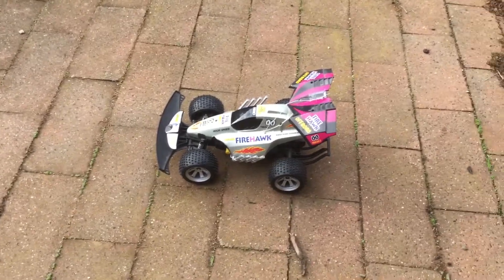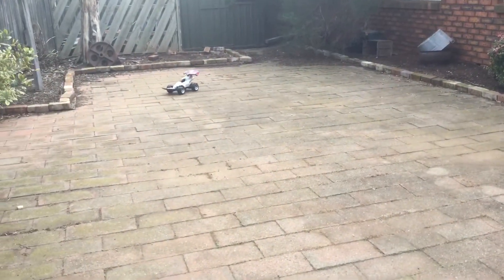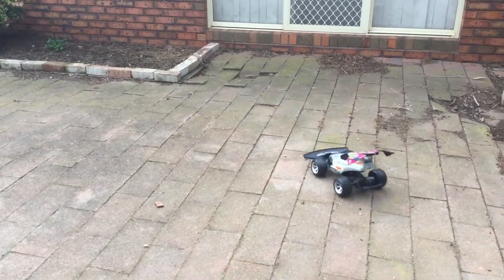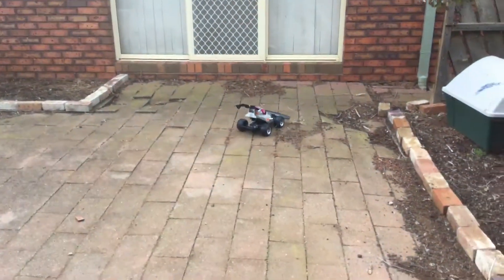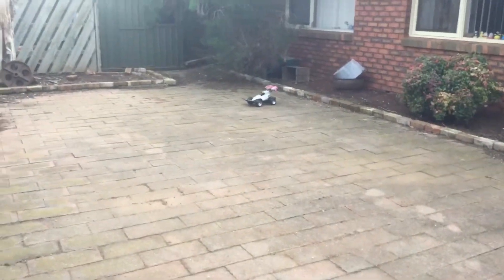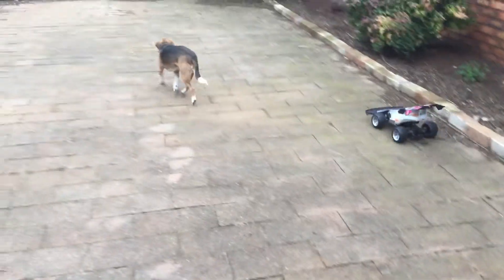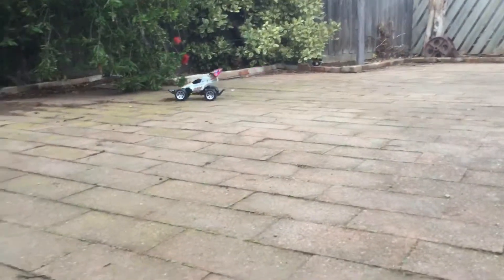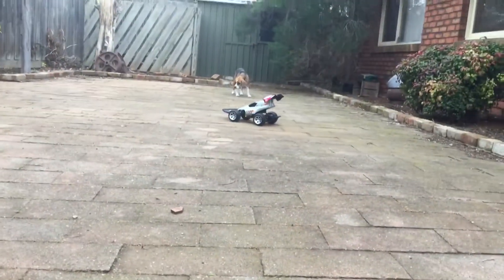Nikko Radio Control Firehawk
This is my Nikko RC Firehawk running.
I have owned this RC unit since 2006, and it is in great condition (despite the missing antenna).
You will notice that this is NOT an inferred unit, it is an old style RC unit, and it is also very responsive.
The Firehawk is powered by a nickel cadmium 9.6V 650mAh NI-CD battery pack.
This video was recorded by kyle ton.

Recording equipment:
- iPhone 5